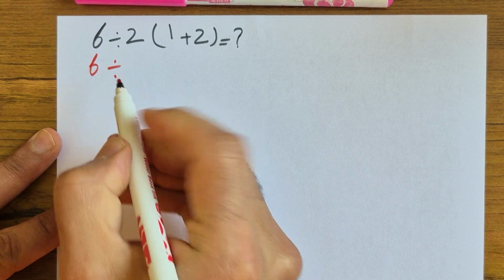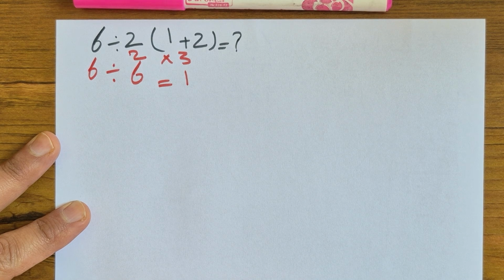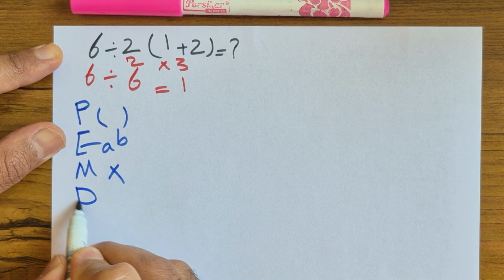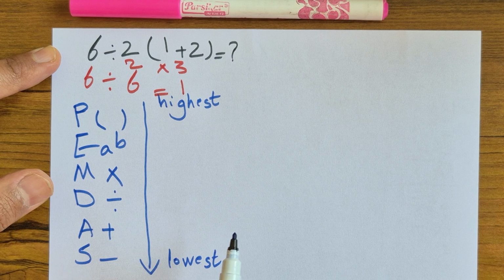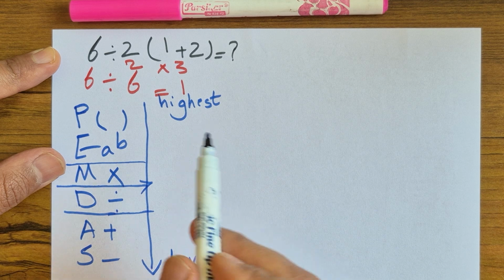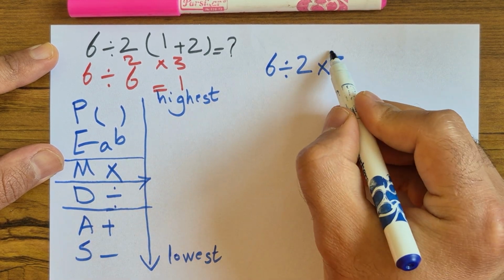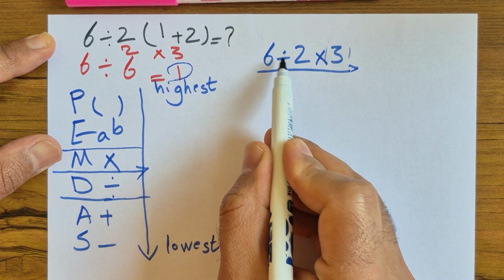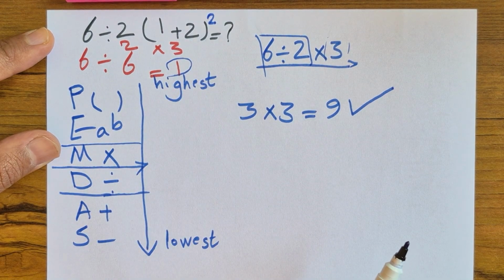The Facebook Problem That Made Adults Feel Stupid — 6÷2(1+2) Explained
This tiny problem with tiny numbers caused one of the biggest
arguments the internet has ever seen about math.

Today's problem: 6 ÷ 2(1+2)

It went viral on Facebook because it looks so simple that
everyone is confident — right up until they find out half
their friends got a completely different answer. Team 9
and Team 1 are both absolutely sure the other side failed
third grade math. In this video I'll explain exactly why
this problem is designed to trick you, what the implicit
multiplication rule actually says, and why your calculator
might be giving you the wrong answer depending on which
one you use.

🔢 What's your answer? Comment before watching!

⏱️ TIMESTAMPS
00:00 - The Problem
00:25 - Why Facebook Went Crazy Over This
01:00 - Implicit Multiplication Deep Dive
02:15 - Left-To-Right Evaluation
03:30 - Final Answer — Settled

that actually end the argument.